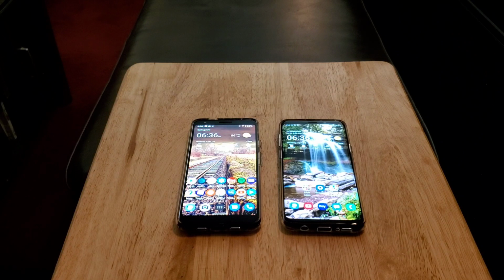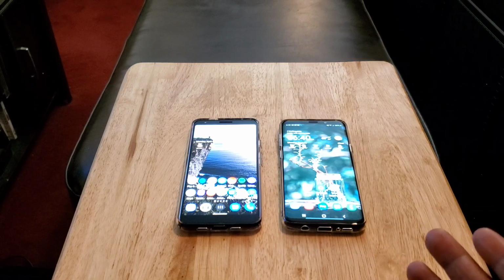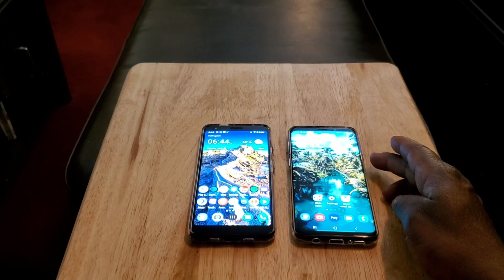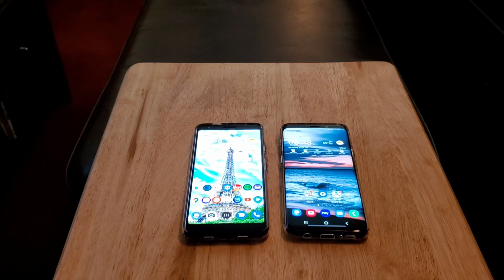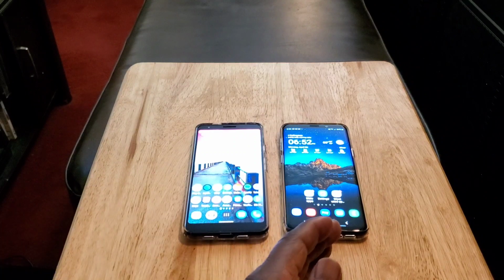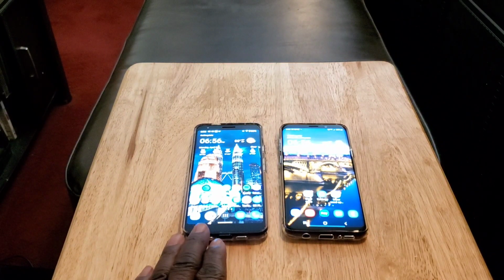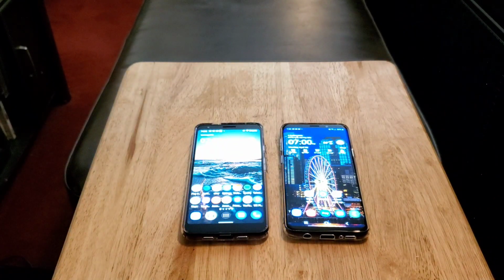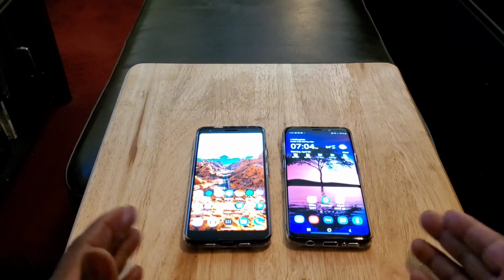The Google Pixel 3a XL or The Samsung Galaxy S9 Plus ( which one should you pick up?)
Google Pixel 3a XL or The Samsung Galaxy S9 Plus: Both are great devices. Stay safe! I'm sorry I forgot to mention that the S9+ is IP 68 water and Dust risistant. The Google Pixel 3a XL isn't.